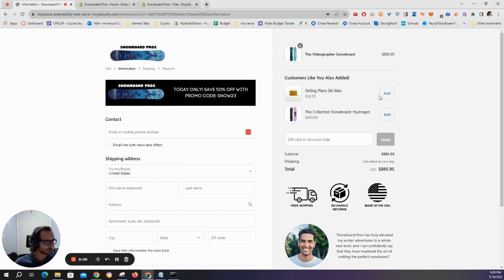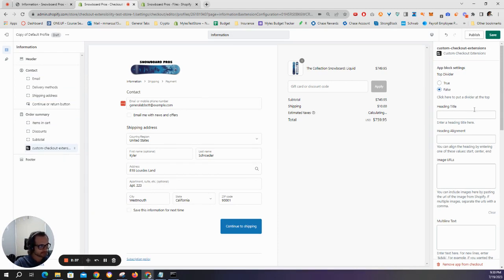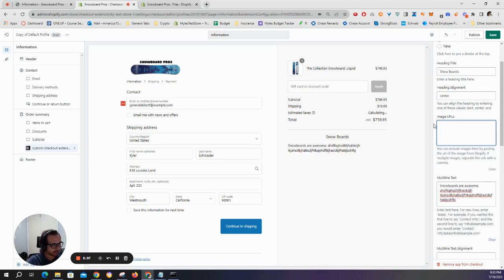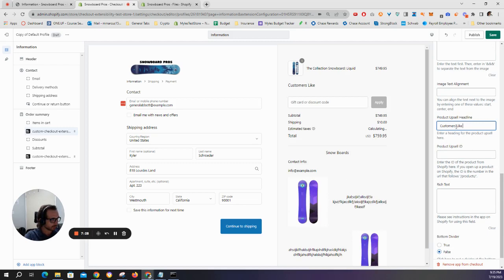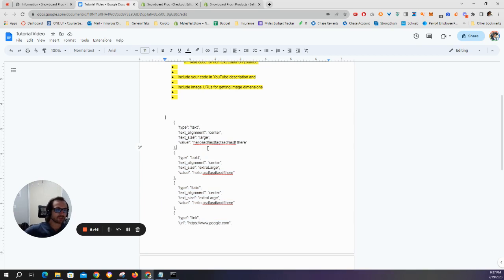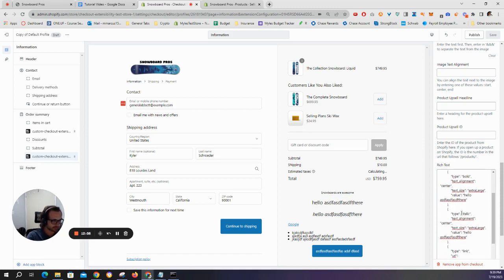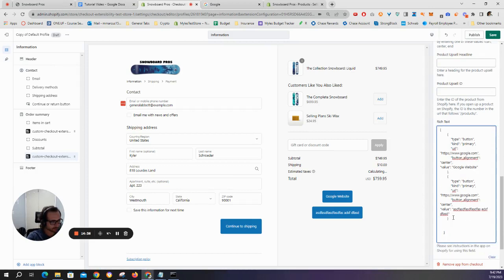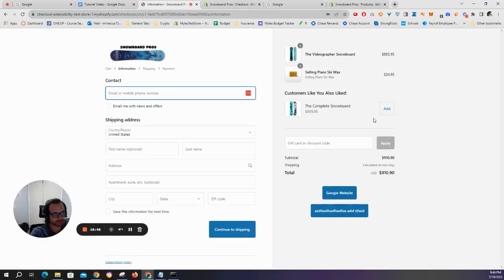Setting Up Custom Checkout Extensions 👨 💻